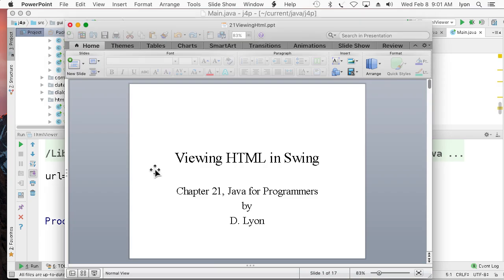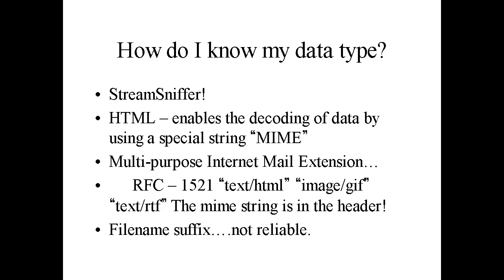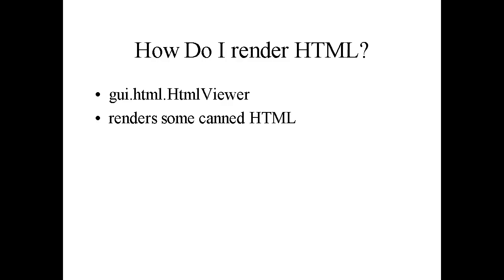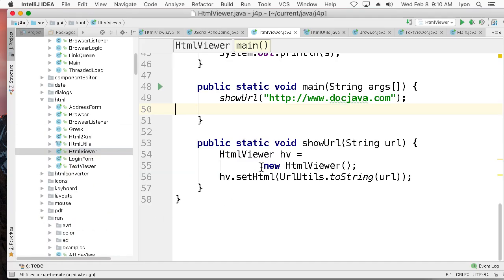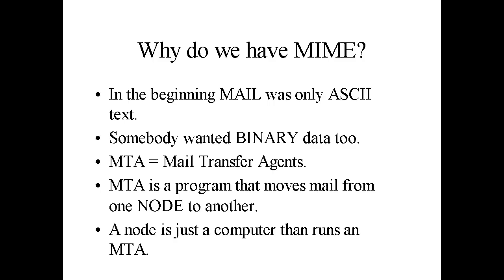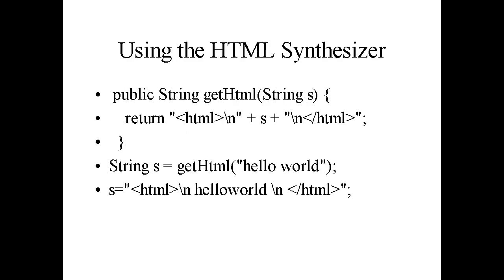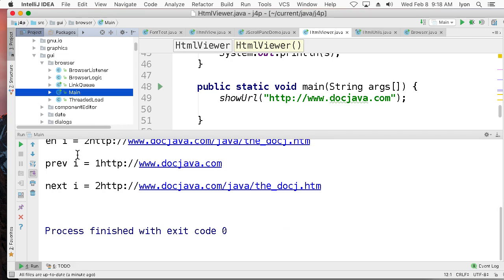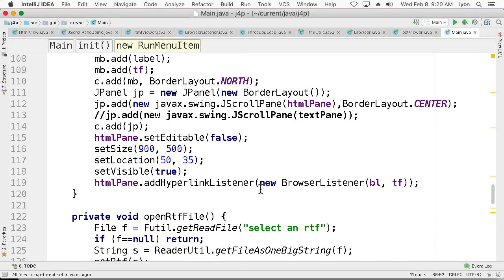IACTCH21 Viewing Html in Swing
This is a review of chapter 21 of my book, Java for programmers.